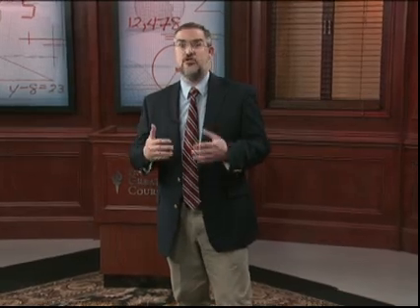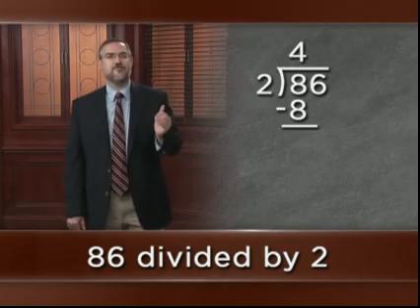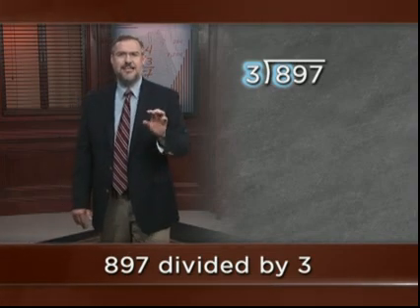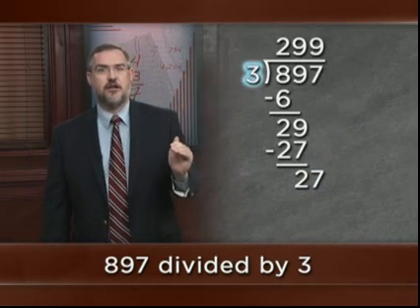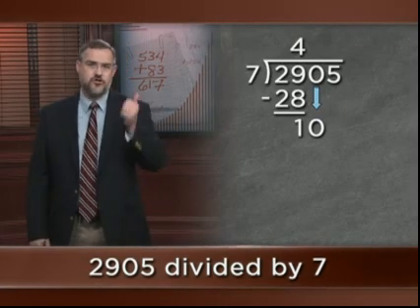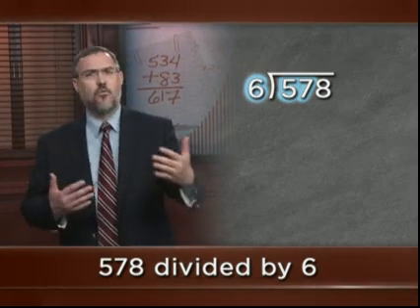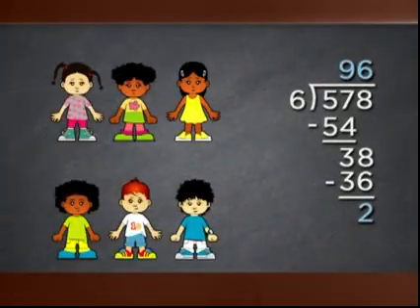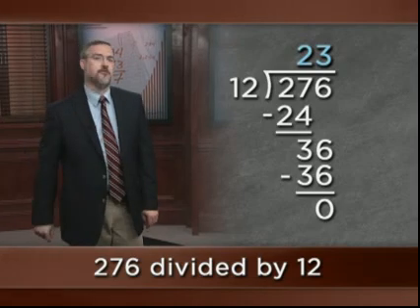Mastering The Fundamentals of Mathematics-03 Long Division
Mastering The Fundamentals of Mathematics